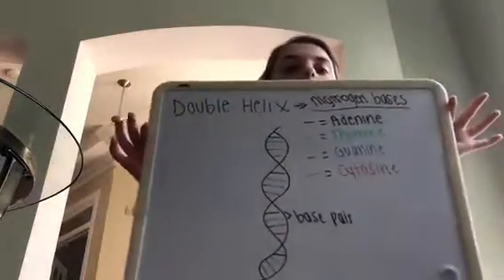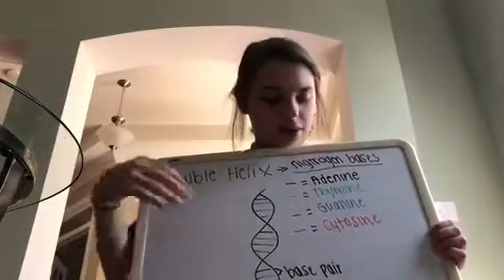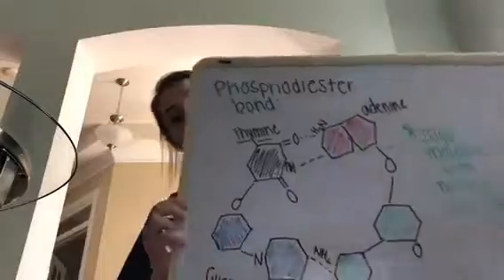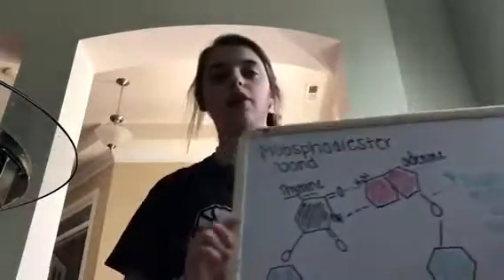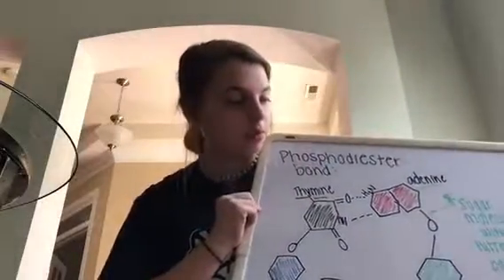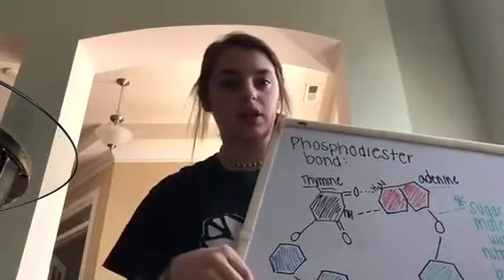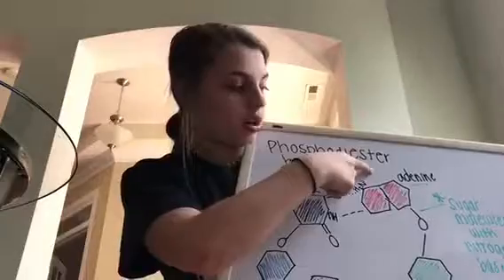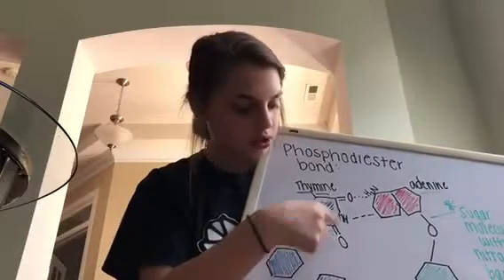DNA structure and replication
Lauren Mattera